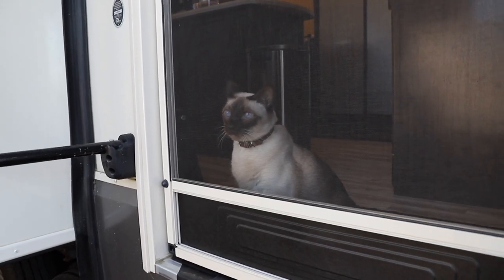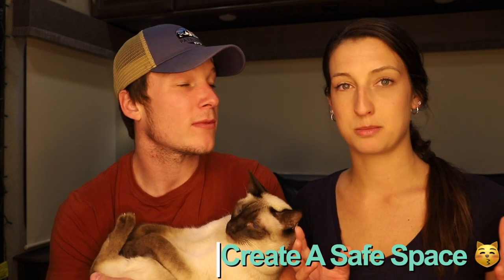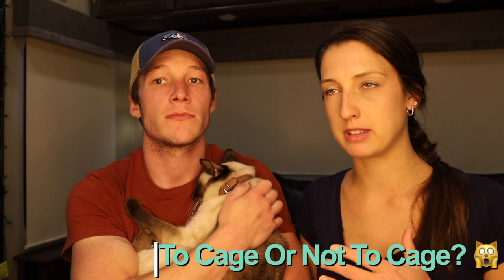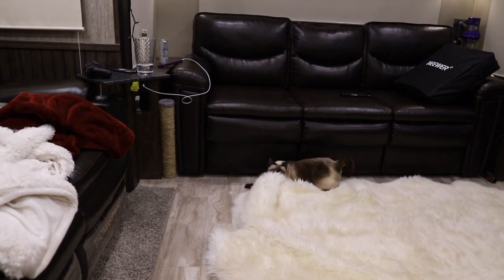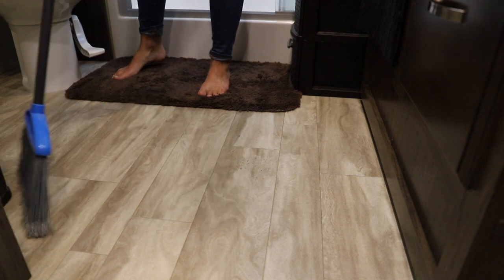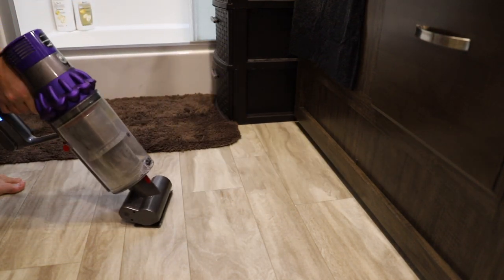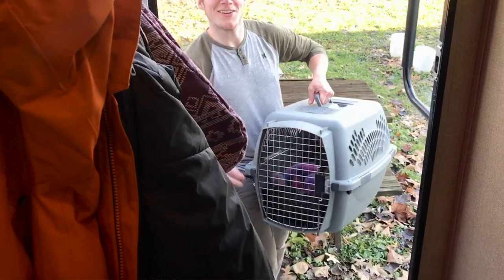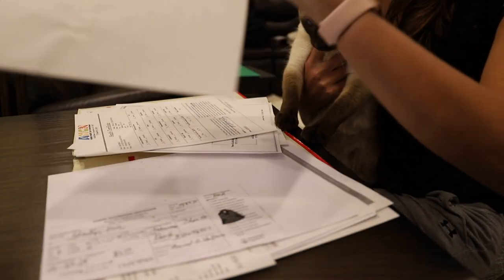Full Time RV Living with Cats - ULTIMATE (HOW TO) GUIDE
We are giving the BEST tips while Full-Time RV Living With Cats! Full-time RV living in a fifth wheel with your cat in 2020 is the new lifestyle! RV living with your pets is AMAZING and we will bring you relief when it comes to RV cat travel!

From litter box placement to traveling in a car, we are sharing the must-know Cat Travel Tips! Don't wait any longer to hit the road with your cats!!

---Pet Temp Monitor - WAGGLE
Save 50% with our code: HANKS50

⏱ *Timestamps*:

00:00 INTRO
00:52 Mini Trips Early And Often
01:25 Create A Safe Space
04:44 Break For The Essentials
06:56 Family Sticks Together
08:33 The "Heebie Jeebies"
09:42 Where's The Box?!
12:05 Sunshine Soothes The Soul
12:50 Keep Their Records Handy
13:37 Temperature Monitoring

🏡 Boondockers Welcome
Use the link below to save 15%

🍷 Harvest Hosts
Save 15% with our code: THANKSHANKS